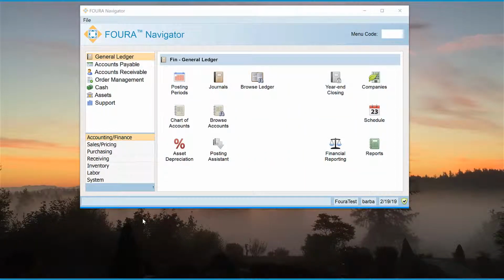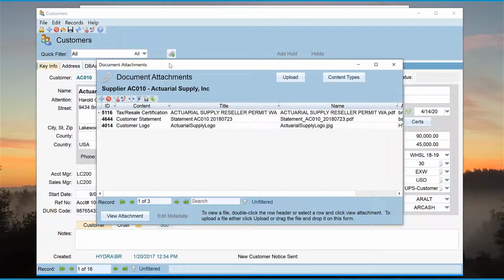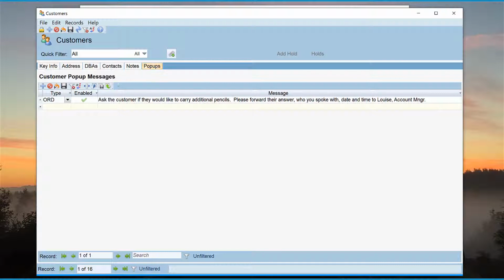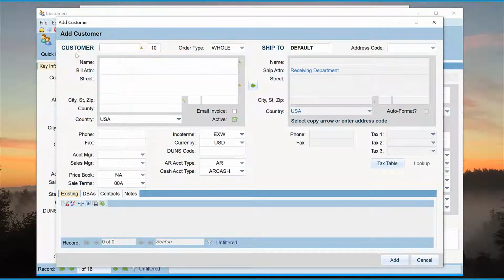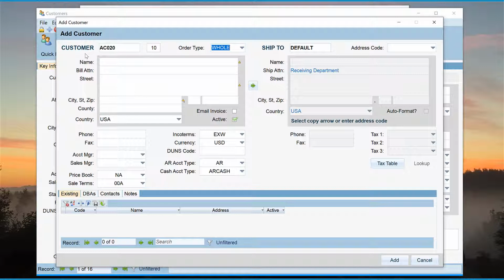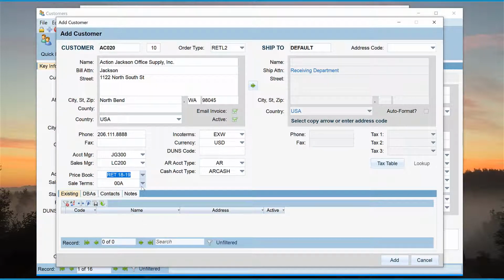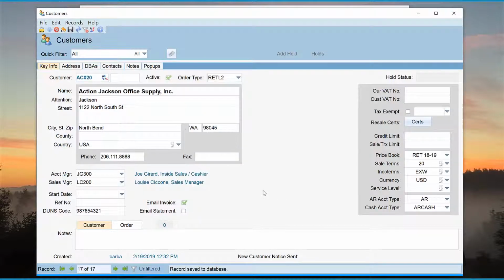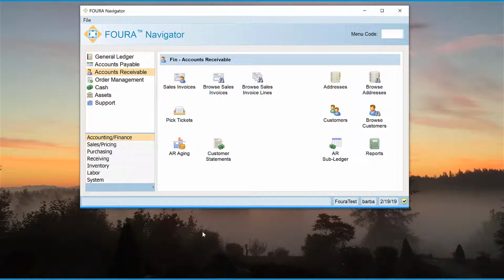How to Add and Edit Customers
In this tutorial, we'll learn how to Add and Edit Customers in FOURA.